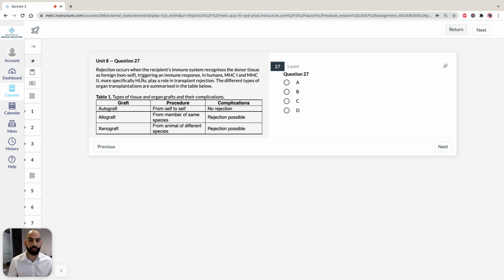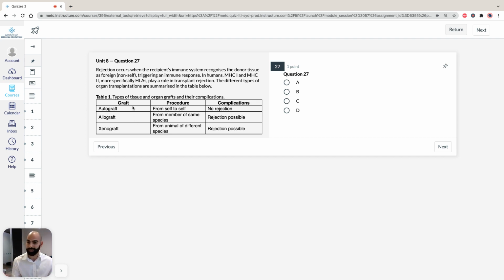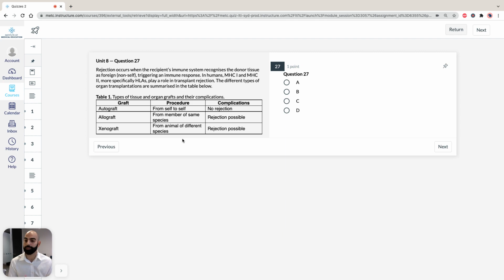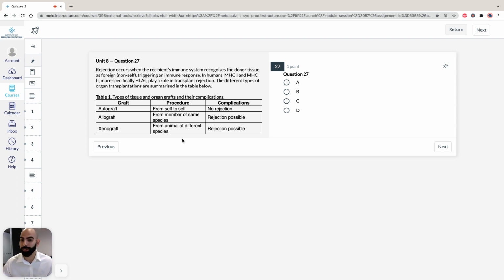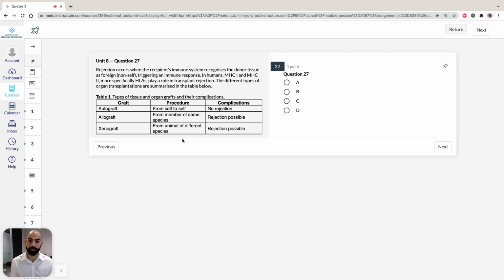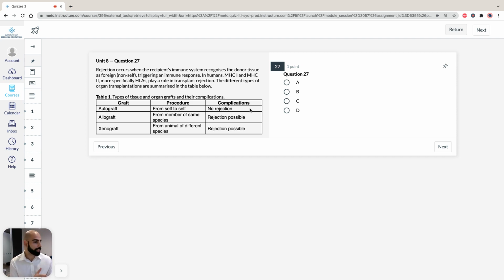ACER GAMSAT Solutions to Unit 8: Question 27 (Practice Test 1, formerly Green Booklet)